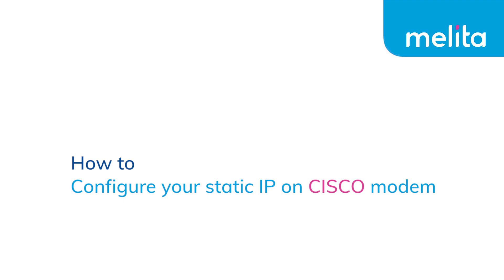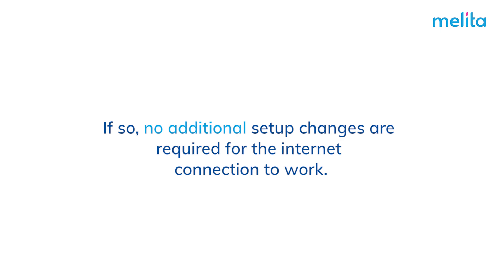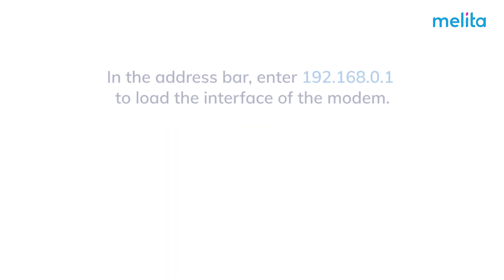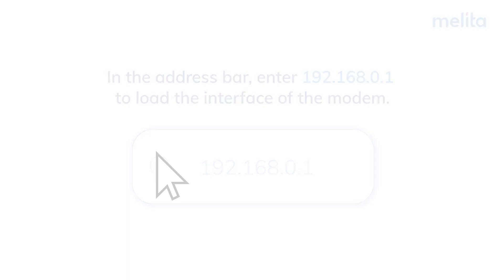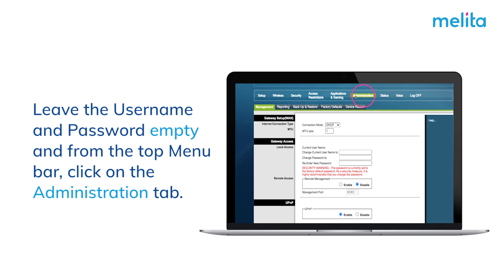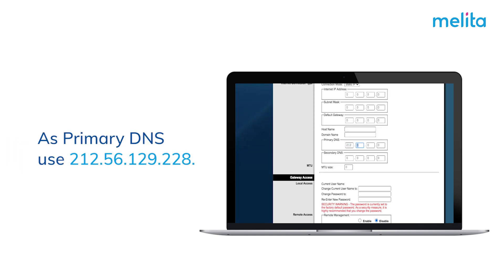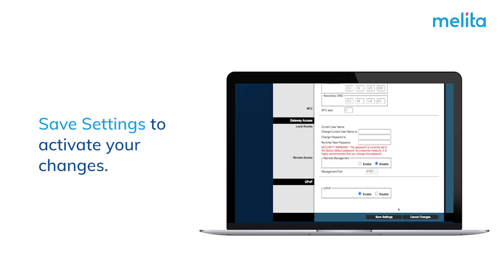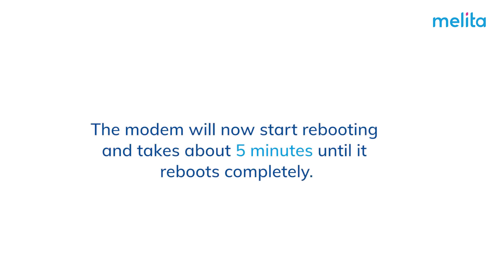How to configure your static IP on Cisco Modem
Would you like to configure your Static IP on Cisco?  Here’s how.